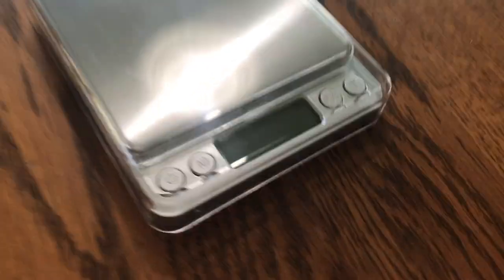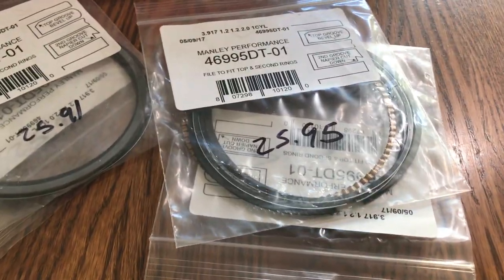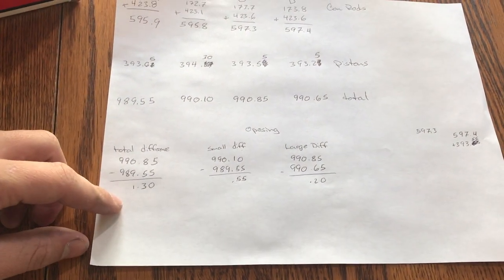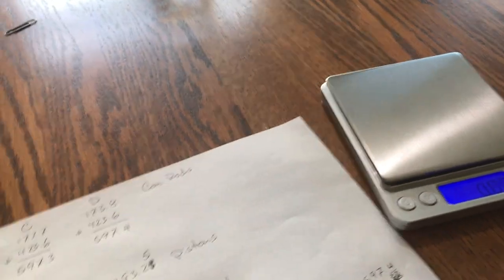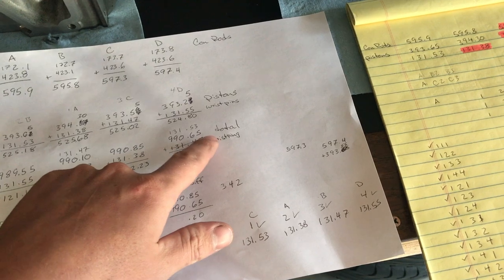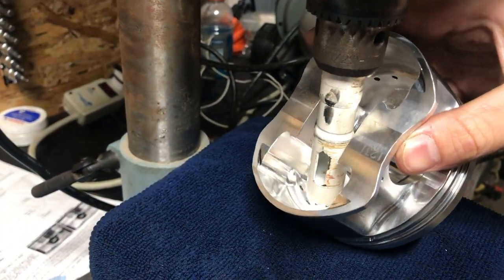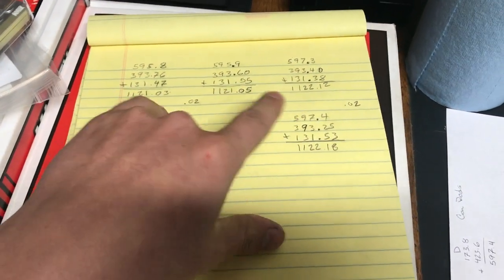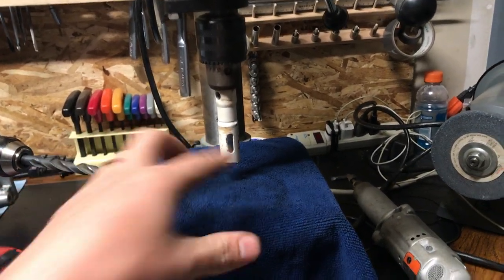Weight Matching Rotating Assembly (EJ257)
Matching the connecting rods to the pistons to help with engine vibrations. Matching the right piston with the right connecting rod is key to a happy long lasting engine.